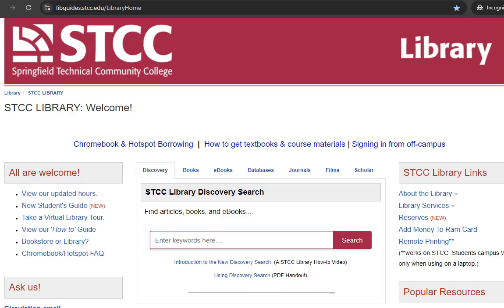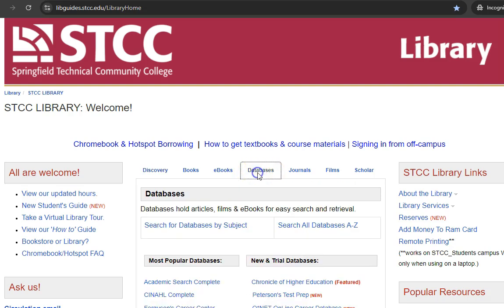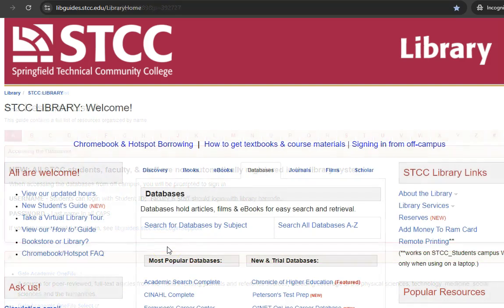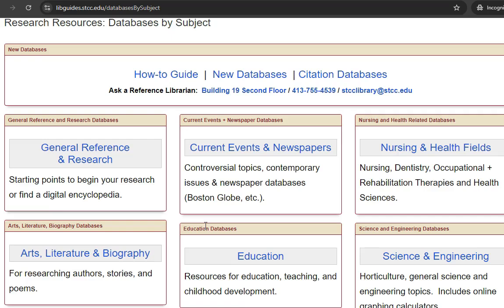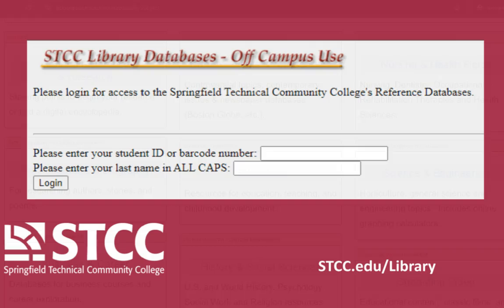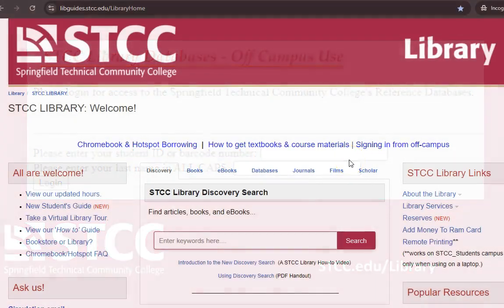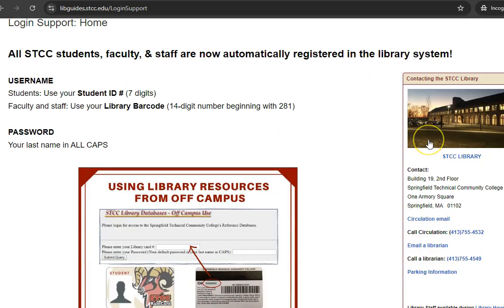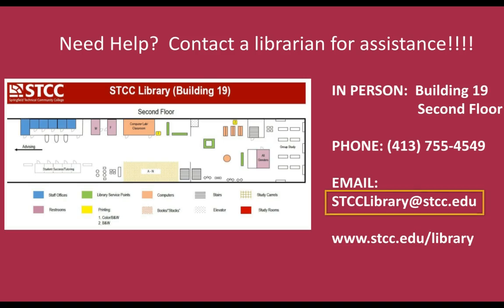Accessing the STCC Databases